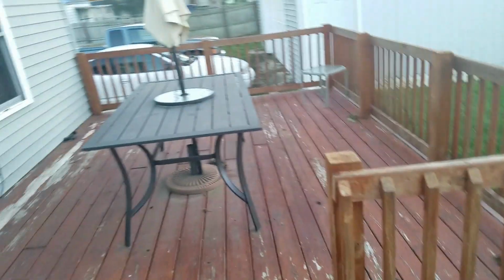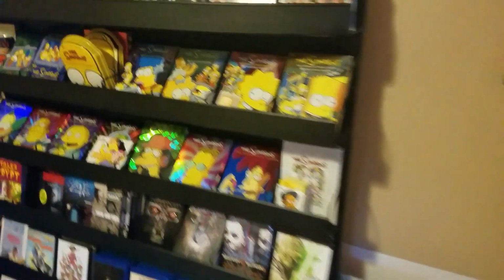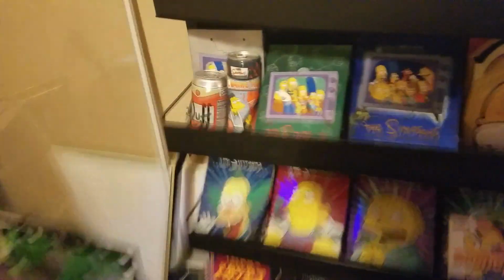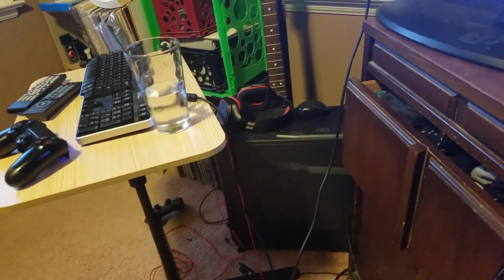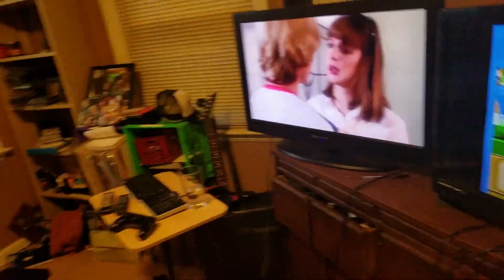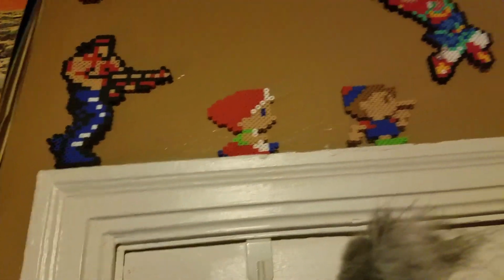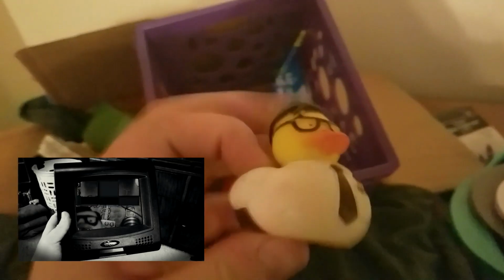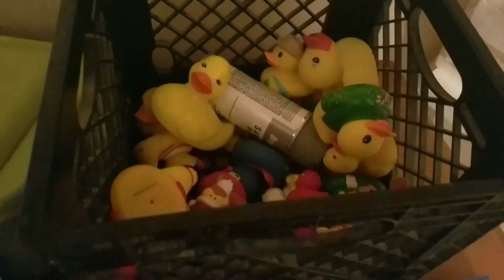Old House Tour - Film Locations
Follow me as we venture through my house where I show you how my videos were made, and where I filmed areas of my house in my previous videos.